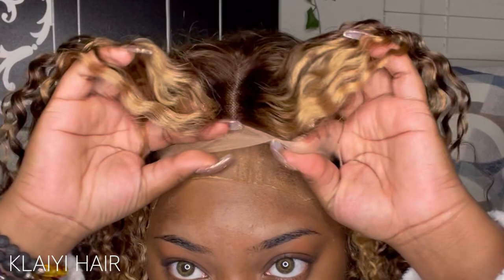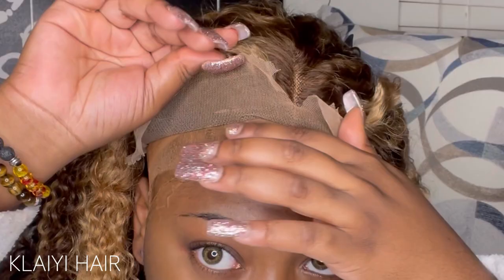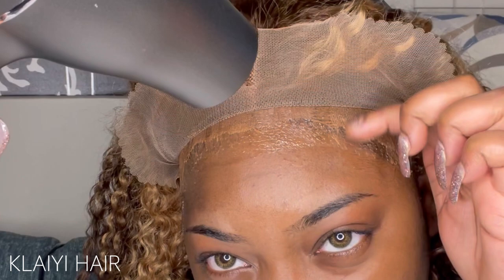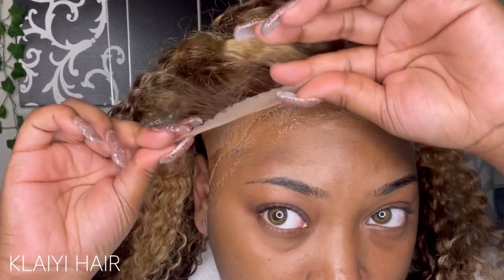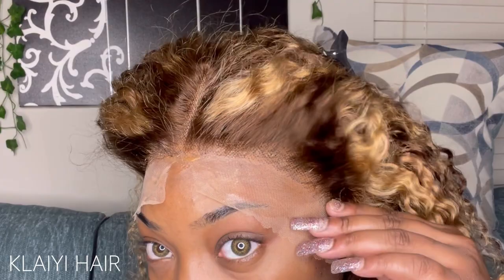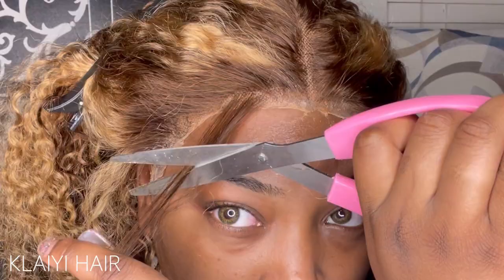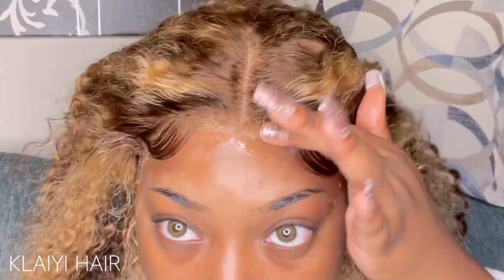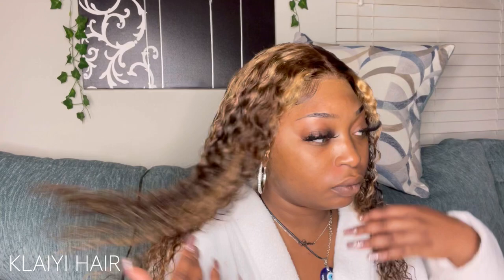✨SWITCH ON YOUR INNER HOTTIE🥵 WITH THIS PERFECT☀️SUMMER WIG☀️SOFT DEEP CURLS WITH KLAIYI HAIR 🤍✨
Big Sale!!! Affordable Youth Series Hair:➤

Amazon Klaiyi Hair Store:➤